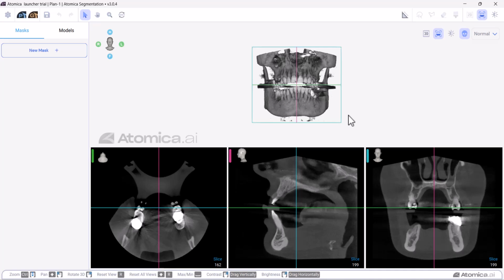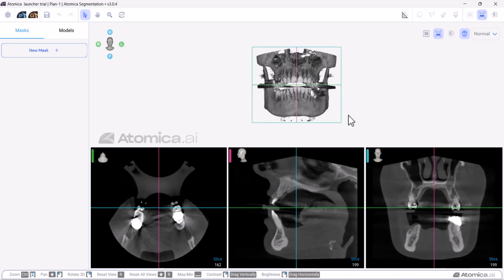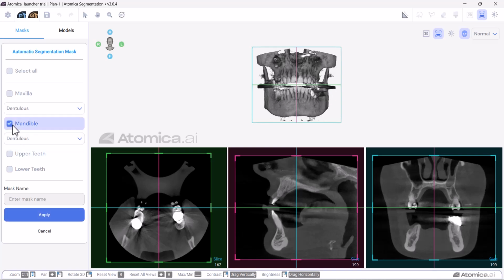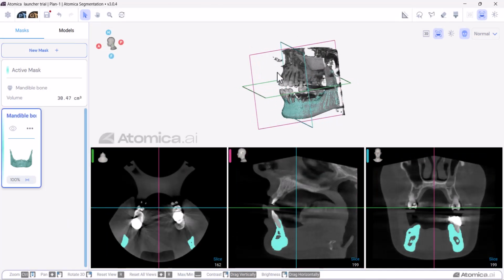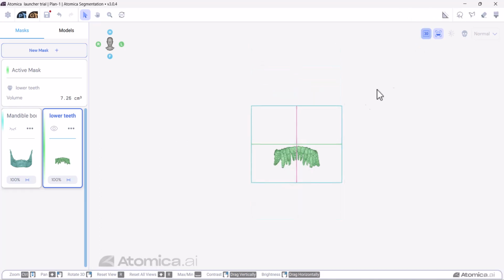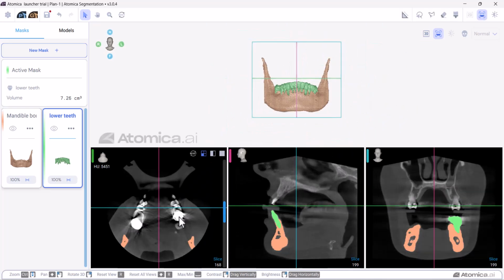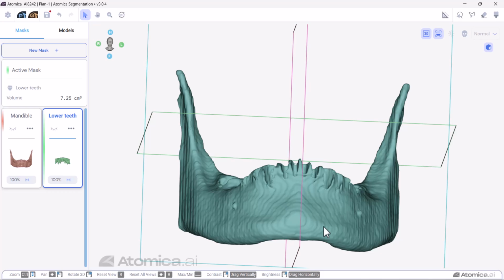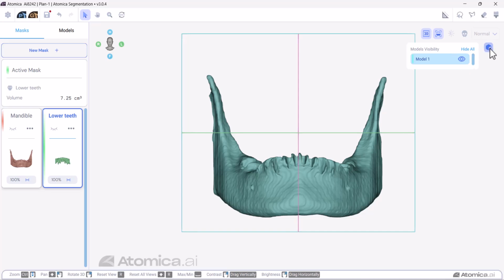AI Automatic Segmentation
We are excited to introduce a game-changing feature in the Segmentation app—Automatic Segmentation. Leveraging advanced AI technology, the mandible, maxilla, and teeth can now be automatically segmented with high accuracy. This powerful tool significantly reduces the time and effort required for manual segmentation, allowing you to focus more on planning and less on the technicalities.